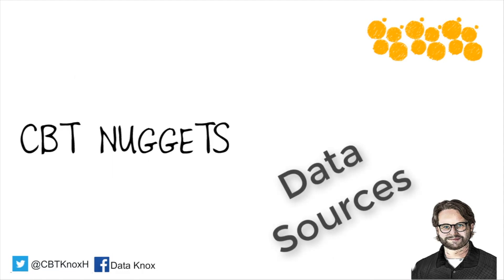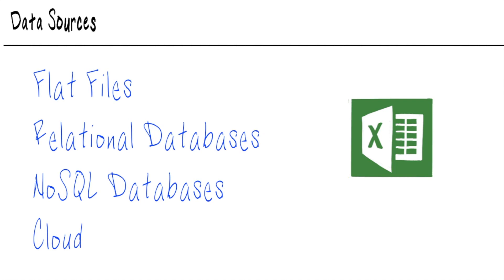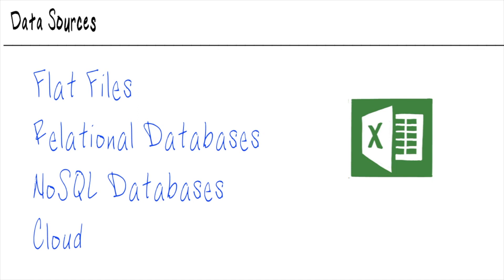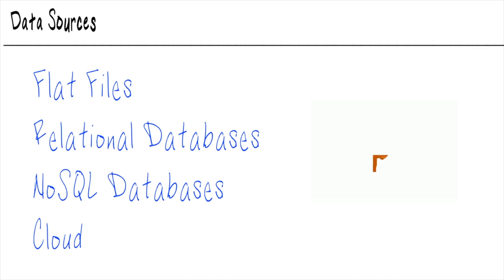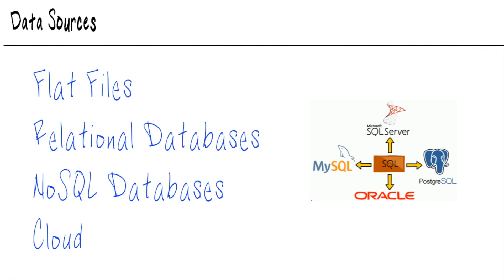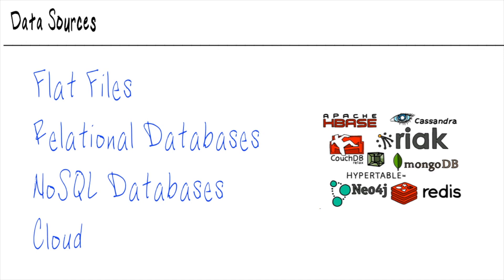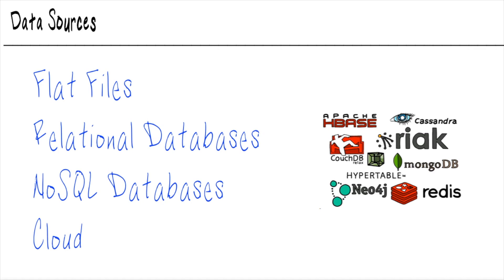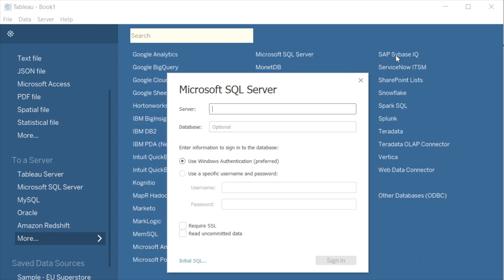Data Sources Used in Business Intelligence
Data doesn’t just live in Excel sheets. CBT Nuggets trainer Knox Hutchinson covers all the different places your data can live and how business intelligence professionals retrieve data for analysis.